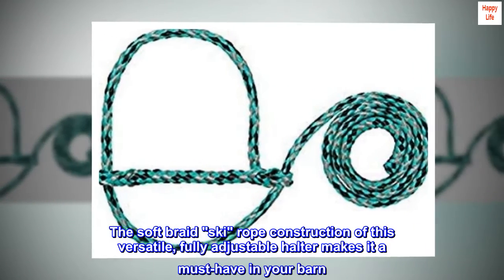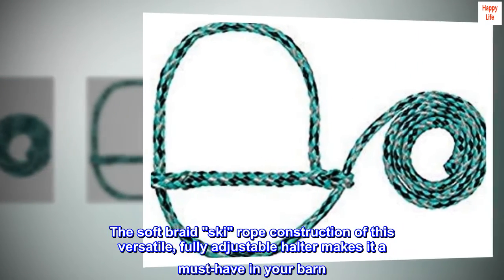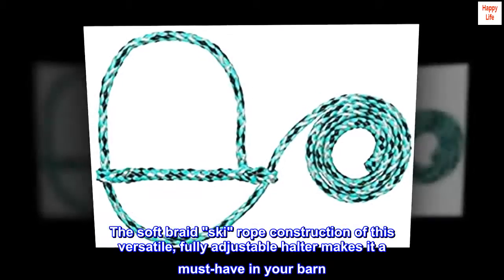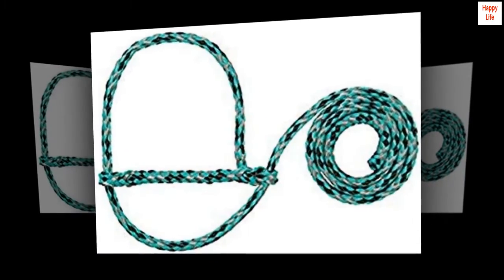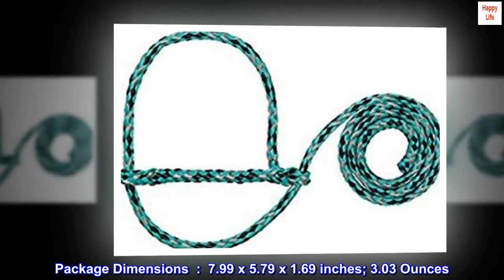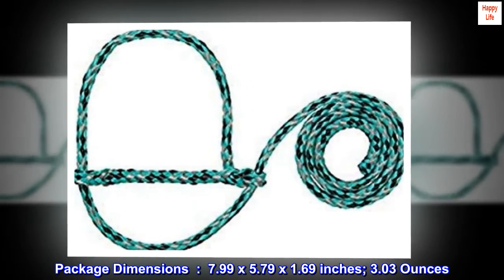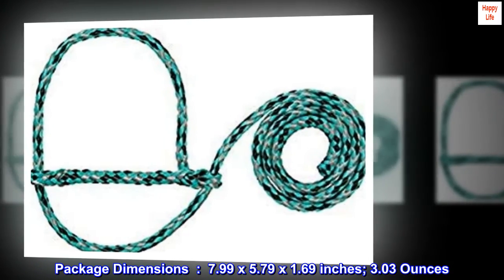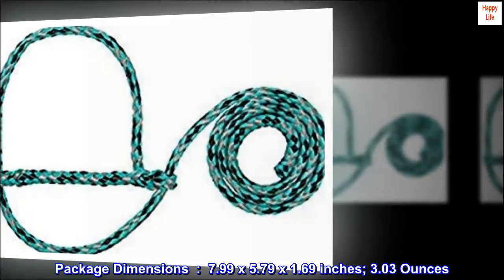Weaver Leather Poly Rope Sheep Halter, Mint/Black/Gray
The soft braid "ski" rope construction of this versatile, fully adjustable halter makes it a must-have in your barn
Lead measures: 7/16" x 4'
Item model number ‏ : ‎ 35-7840-S28
Department ‏ : ‎ Unisex-adult
Date First Available ‏ : ‎ July 27, 2019
Manufacturer ‏ : ‎ Weaver Leather
ASIN ‏ : ‎ B07Q967L7W

Great value
Looking for a halter for small lambs.
This was the closest I could find and they're growing into it.
Love the color combo and the variety of options they had.
Has held up well